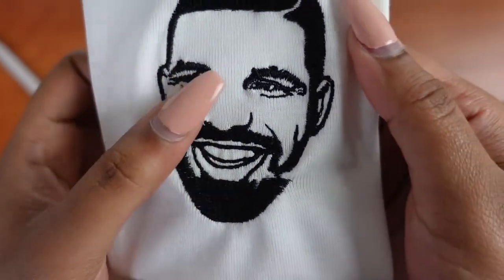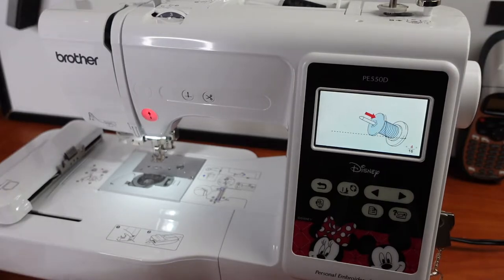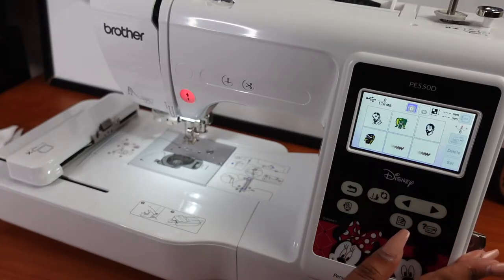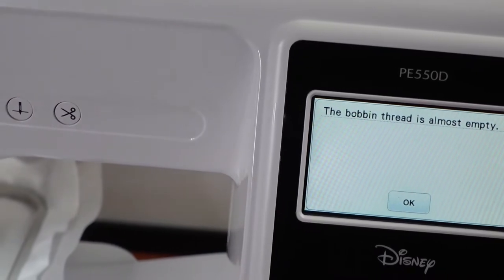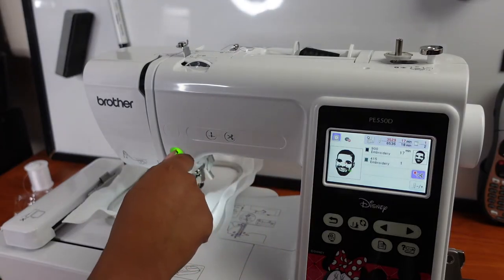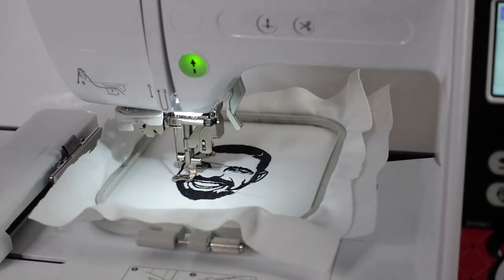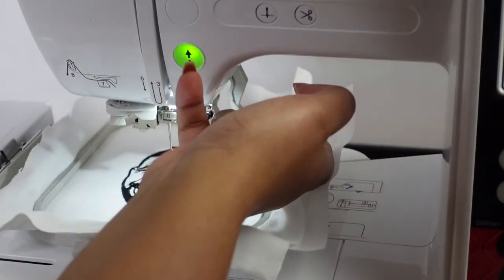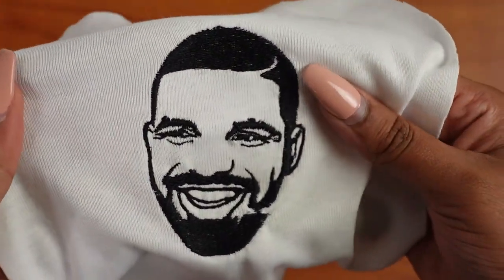EMBROIDERING WITH THE BROTHER PE550D WALKTHROUGH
Hello My Kandor Crafters!

I have found my new favorite hobby (my wallet hates me lol)
In this video I will be showing you my struggle and success of making my very first embroidery project!! I'm so excited to start this new journey and see where it takes me!

As always if you have any questions don't hesitate to ask! I'm still learning myself. & if you are a seasoned embroiderer please drop some tips in the comments!

Here's What You Need & The Products I Used:
Thread:
40 spools
* 63 spools (this is what i have)
80 spools
Embroidery Machine:
Brother pe550d
Brother pe800
Design of your choice!

Good luck and happy crafting 💙✨

Links to my Businesses 💎

Kandor Custom Files (SVG Files & Youtube Animations):

Follow Me 👣

7870 Tidewater Drive
STE 206